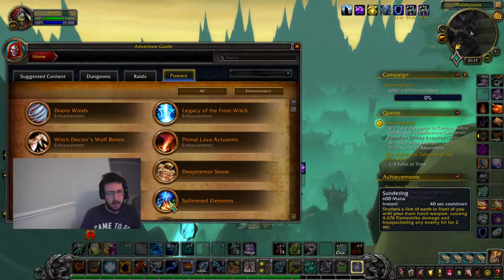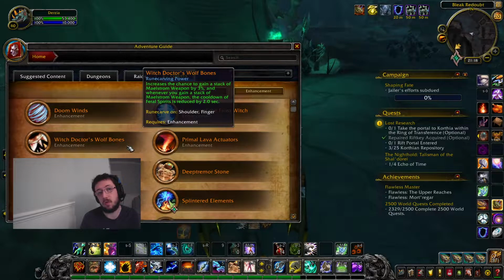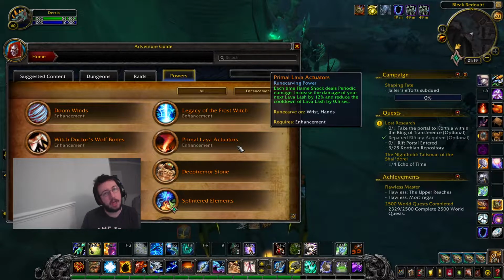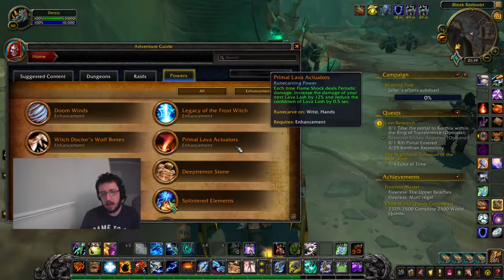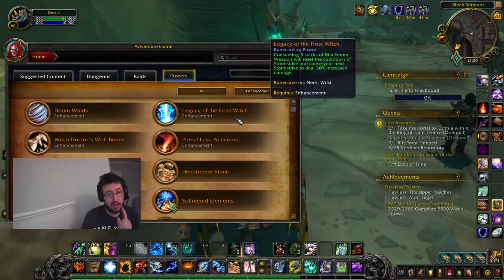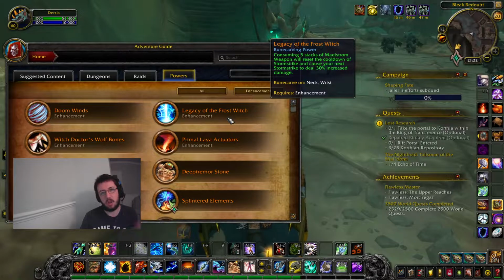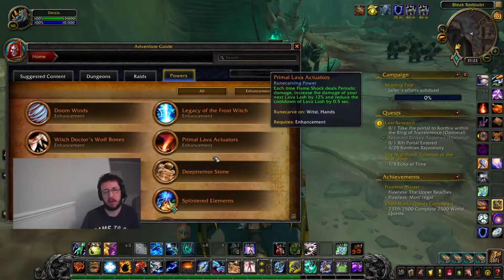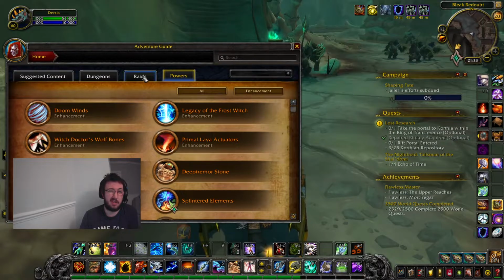Enhance shammy leggos for 9.2!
Wondering what prep you can do in regards to legendries  for your enhance shammy?, look no further.